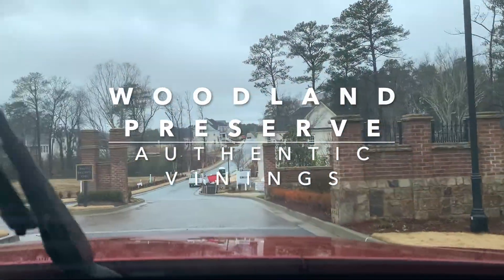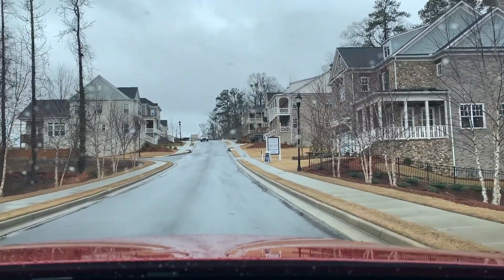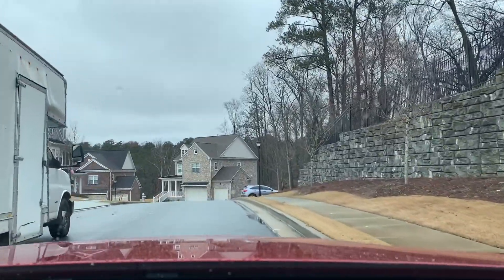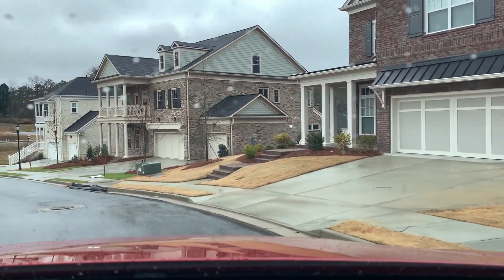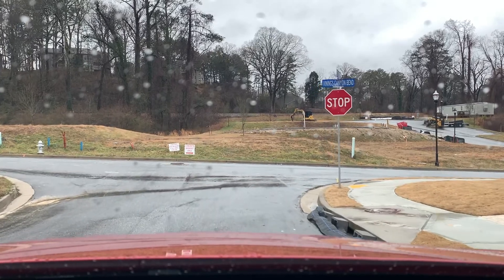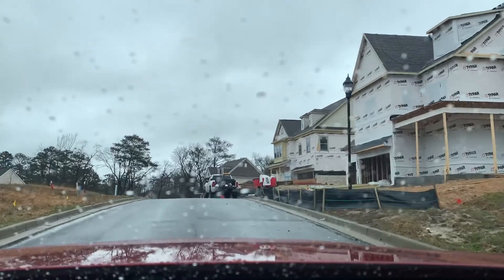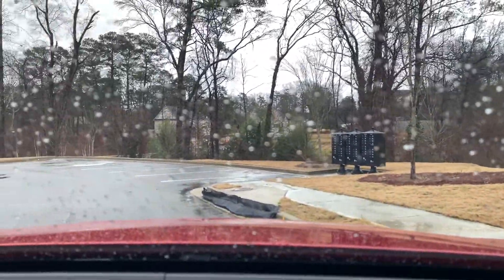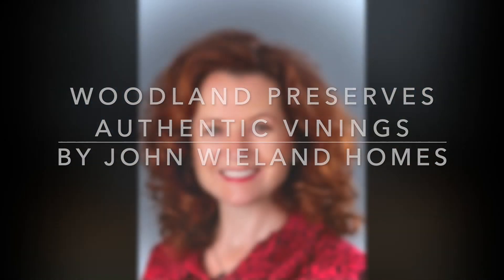Neighborhood tour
The Woodland Preserve
Authentic Vinings

Manuela Davis
Manuela Sells